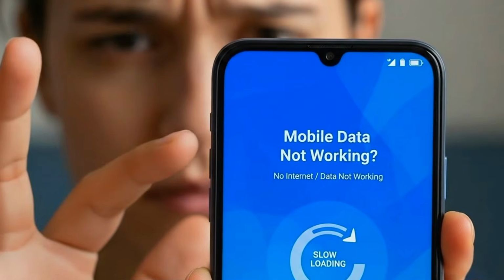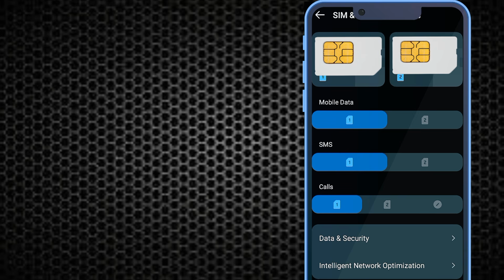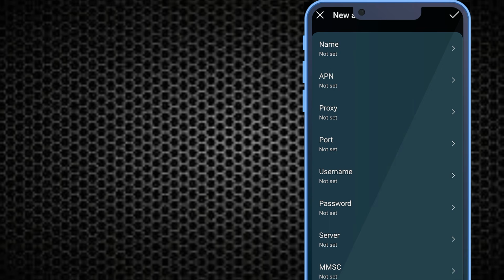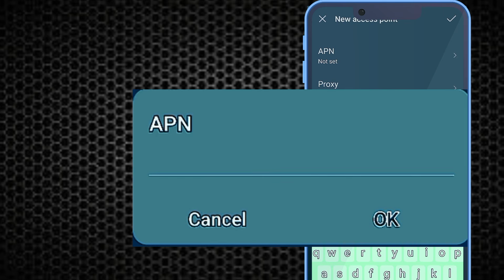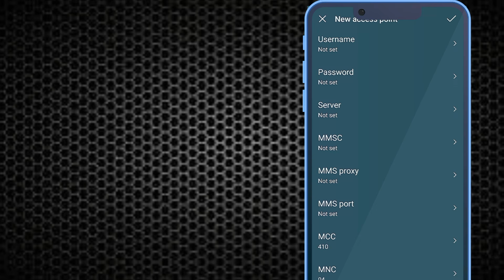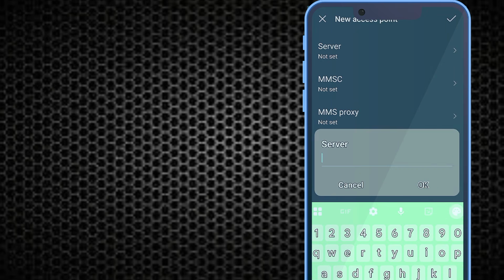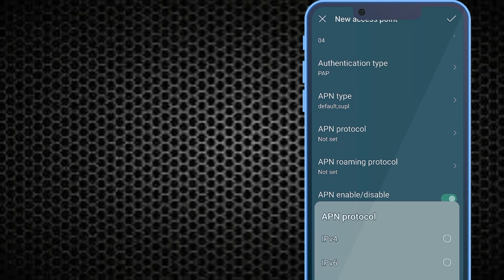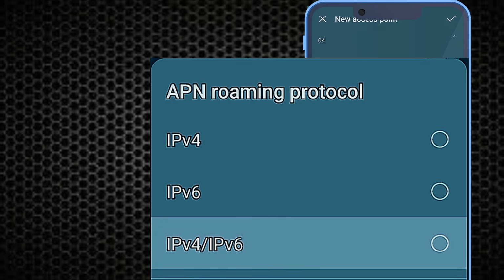APN Settings for 5G Speed 🚀 | Boost Internet Speed 100% Working Trick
Want to increase your mobile internet speed and get the best possible 4G / 5G performance? In this video, I will show you the best working APN settings that can help improve your network speed, reduce ping, and make your browsing, gaming, and streaming smoother. These APN settings are easy to apply on most Android and iPhone devices. If you are facing slow internet, buffering, or weak signal issues, this guide can help you optimize your connection. Follow the step-by-step method and boost your internet speed instantly. This method is useful for many mobile networks worldwide and works with the latest 5G supported devices.